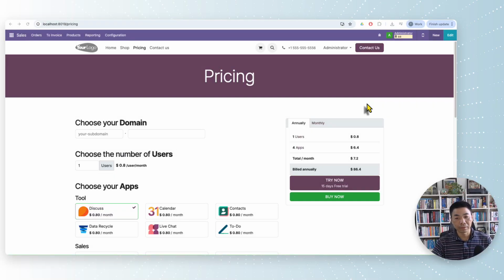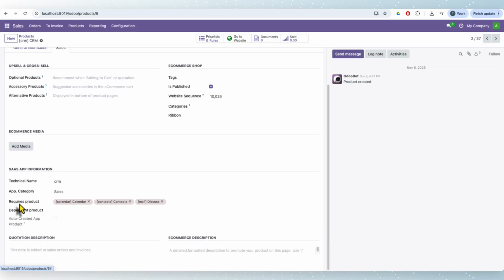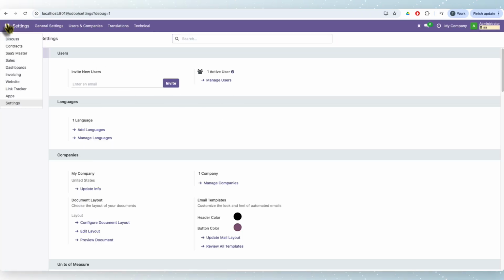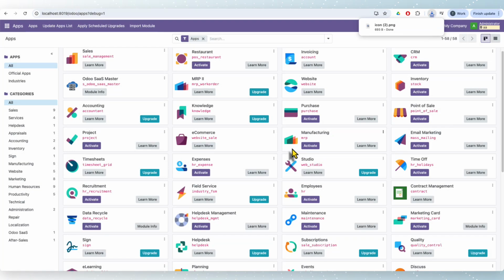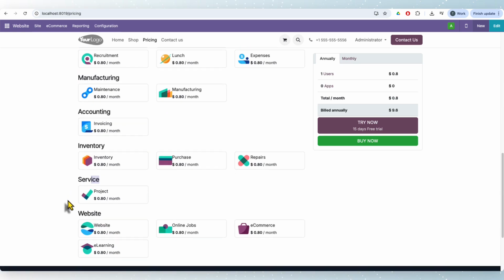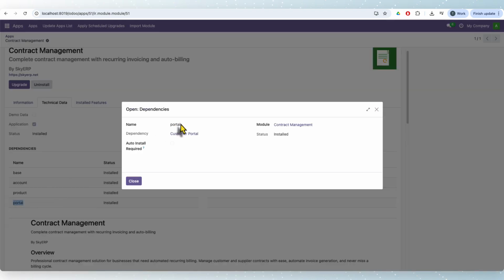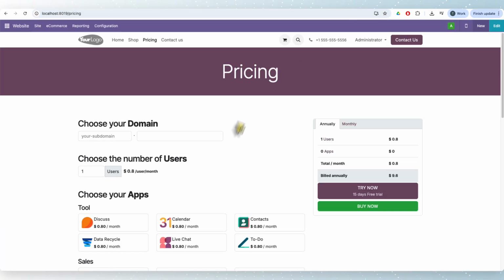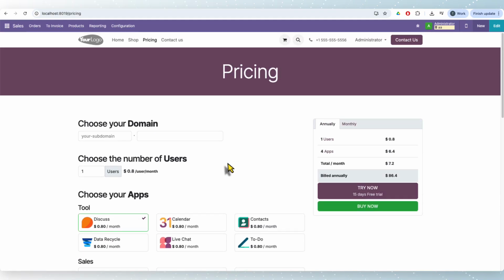how to setup the customs app in pricing page in saas master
This video show how you can add any customs app in to the pricing page and sell it in saas master